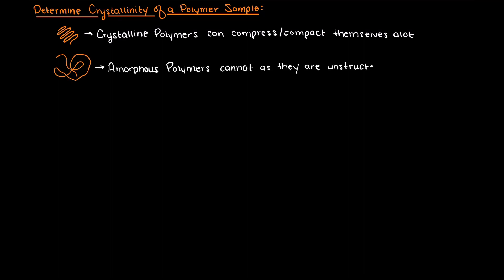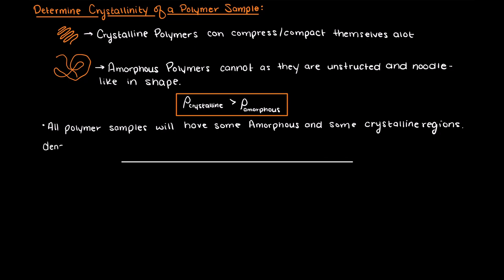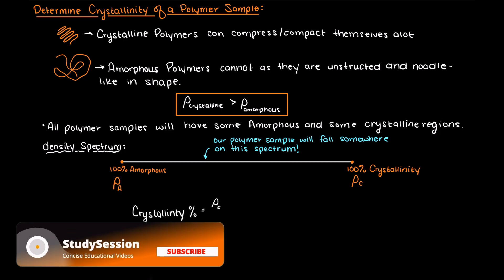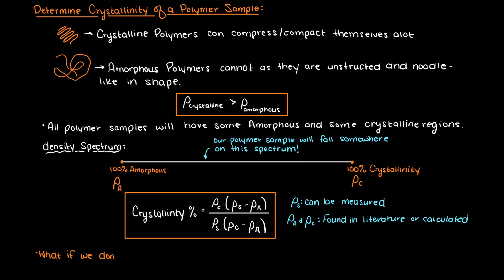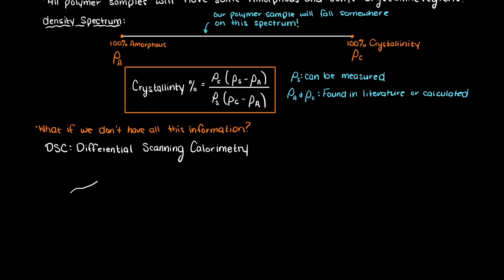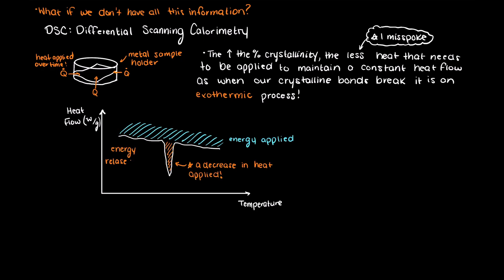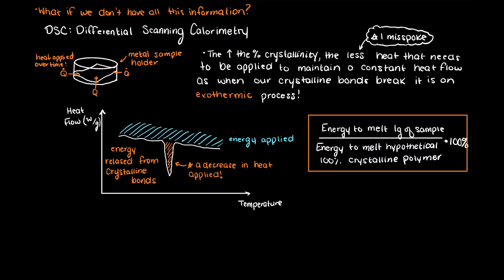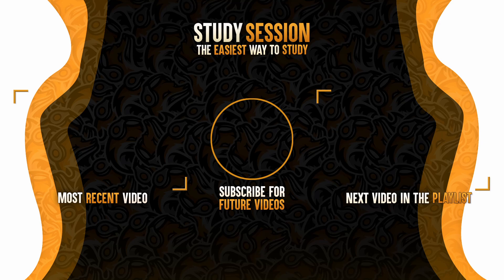Measuring Crystallinity Of Polymers | Polymer Engineering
Measuring crystallinity of polymers can be done in several ways depending on the information or equipment available to us. The percentage crystallinity of a polymer can be found through an equation if the polymer sample density, 100% hypothetical crystallinity density and 100% hypothetical amorphous density is known. Otherwise, DSC (differential scanning calorimetry must be used. DSC measures the exothermic energy release from our crystalline bonds to evaluate the percentage of the polymer samples that is crystalline.

This timeline is meant to help you better understand how to measure crystallinity of a polymer:
0:00 Introduction
0:19 Review of crystalline and amorphous polymers.
0:41 Density of Crystalline and Amorphous polymers.
1:53 DSC - Differential Scanning Calorimetry
2:54 Outro